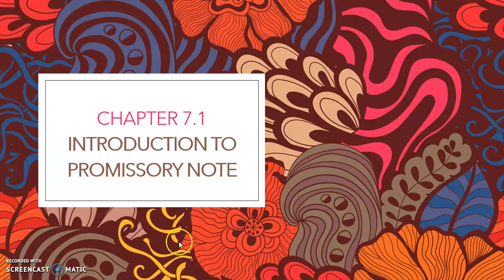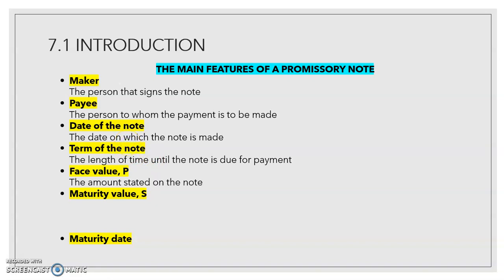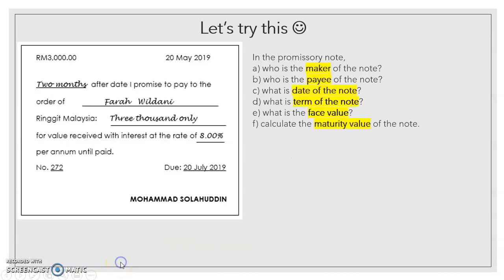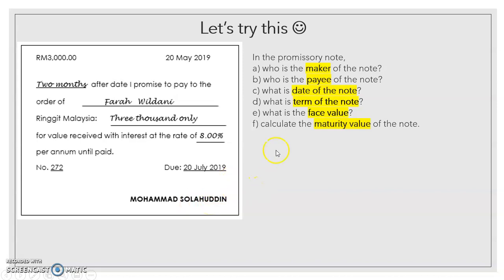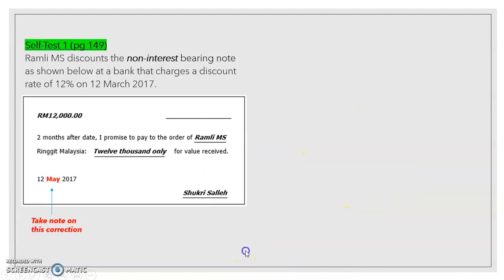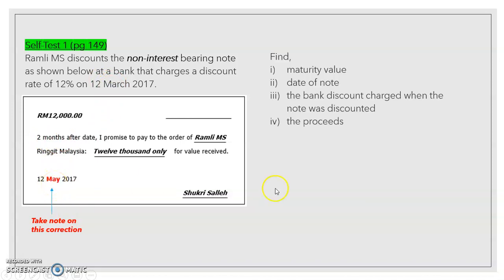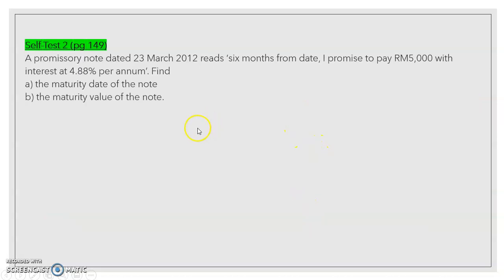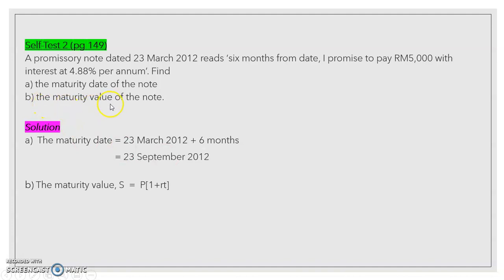Business Maths (MAT1013) Topic 7.1 Introduction